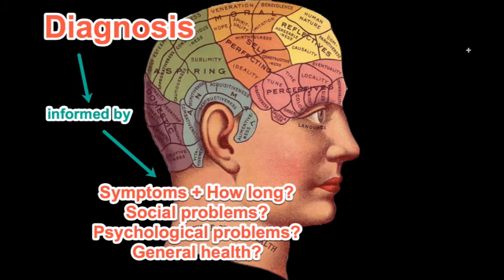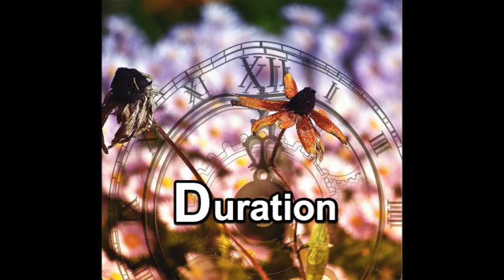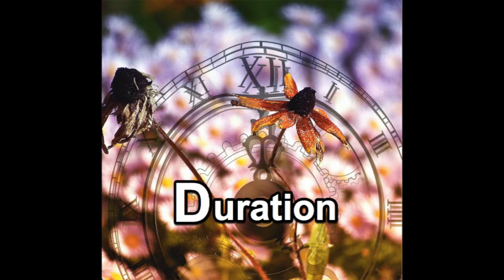Clinical Psychology 1.1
Introduction to A level clinical psychology